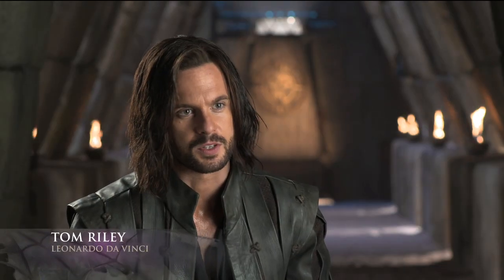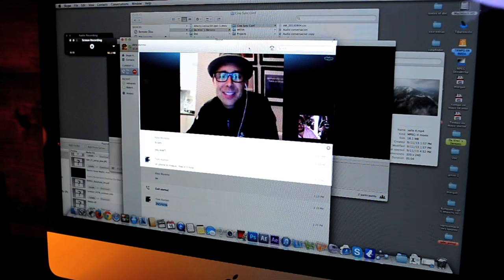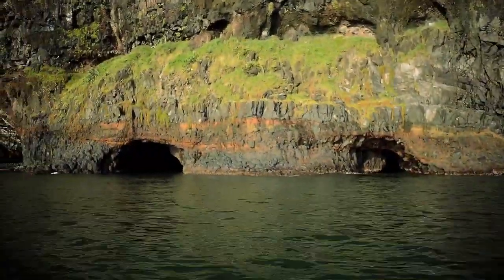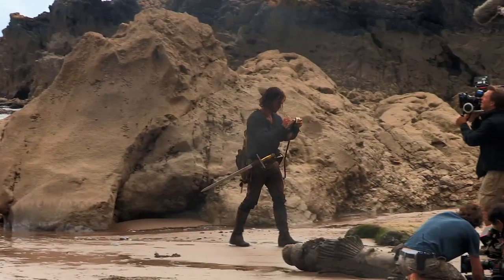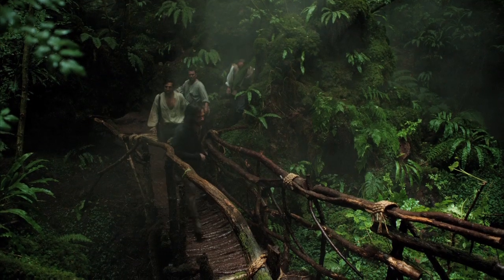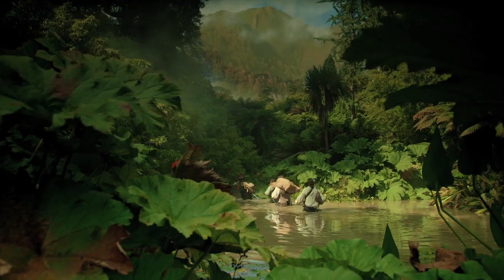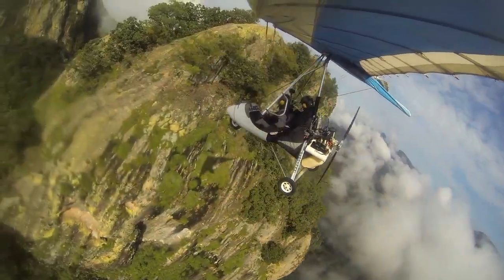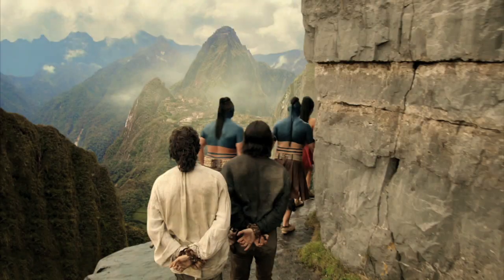Da Vinci's Demons: The Complete Second Season Exclusive Bonus Feature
Anchor Bay Entertainment will release the second season of the critically-acclaimed Starz Original series "Da Vinci's Demons" on Blu-ray and DVD on March 3rd and ComingSoon.net has your exclusive first look at the full bonus feature, "Creating The New World."

From Creator and Executive Producer David S. Goyer (Blade, The Dark Knight, Man of Steel), comes the second season of the series, bigger and bolder as Leonardo da Vinci travels to South America, Naples, and Turkey, in his quest to find answers. Science mixes with love, lust and thrills in an adventure that is as inventive as the man who inspired it. Bonus features include featurettes that give a behind-the-scenes look at the artistry that goes into the making of this lavish show, as well as a recap of Season 1.

"Da Vinci's Demons: The Complete Second Season" begins as Florence is thrown into chaos in the wake of the Pazzi conspiracy and Leonardo da Vinci must push the limits of his mind and body to defend the city against the forces of Rome. When the dust settles, friends are buried and rivalries enflamed. While the Medicis go to unthinkable lengths to deal with new threats, da Vinci continues on his quest to find the fabled Book of Leaves and uncover the secret history of his mother. He'll come to realize that he has lethal competition in his quest -- new enemies who may be even worse than the forces of Pope Sixtus.

"Da Vinci's Demons: The Complete Second Season" features BAFTA award-winner Tom Riley as Leonardo da Vinci, Laura Haddock as Lucrezia Donati, Blake Ritson as Count Girolamo, Riario, Elliot Cowan as Lorenzo de Medici, Lara Pulver as Clarice Orsini and James Faulkner as Pope Sixtus IVand The Prisoner.

“Da Vinci's Demons” Season Three will return in 2015 on STARZ.